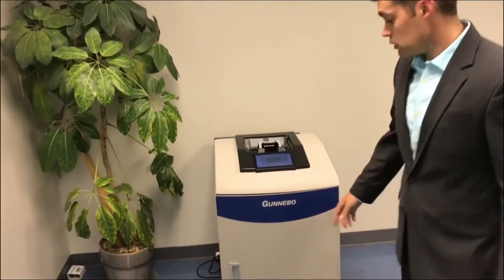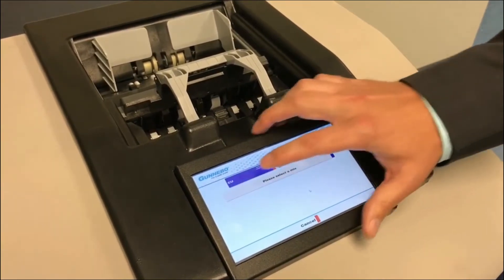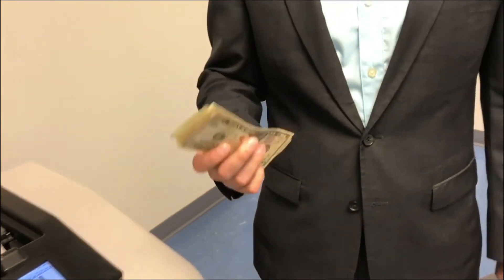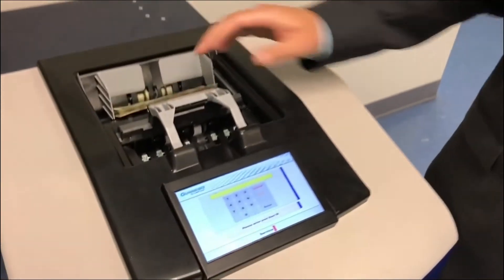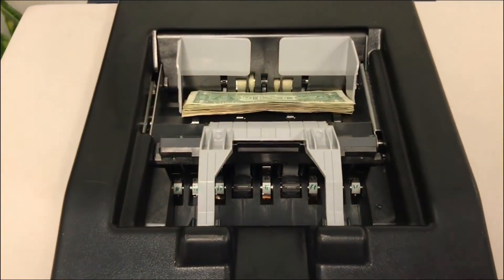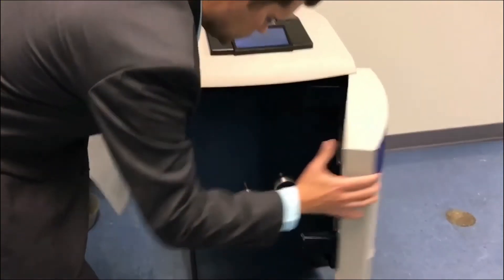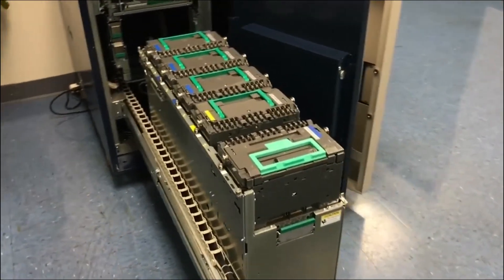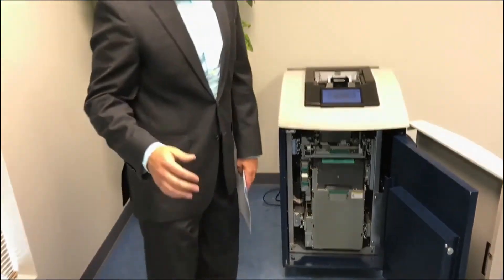Teller Cash Recycler - TCR Gunnebo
A Profitable, Efficient Frontline Solution
for Fast, Secure Cash Processing